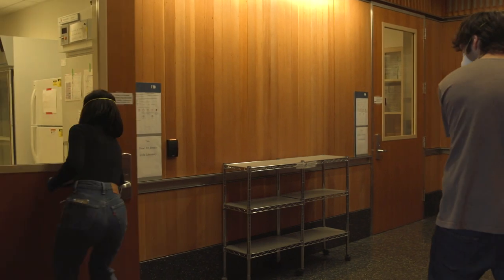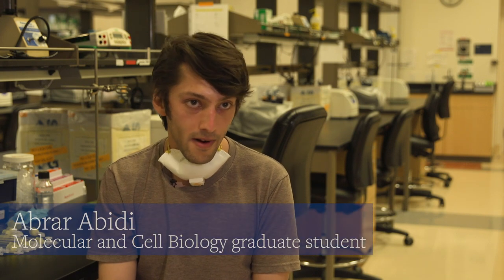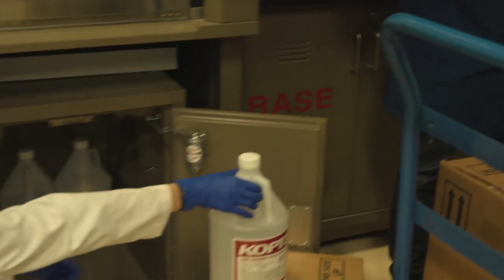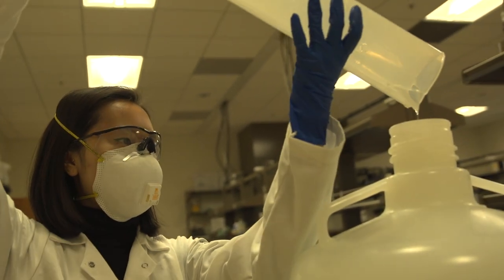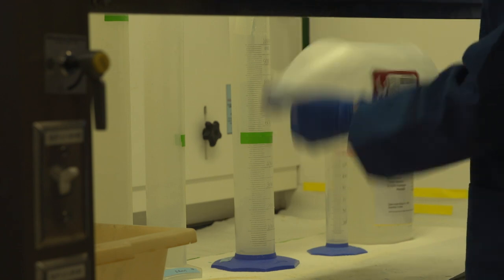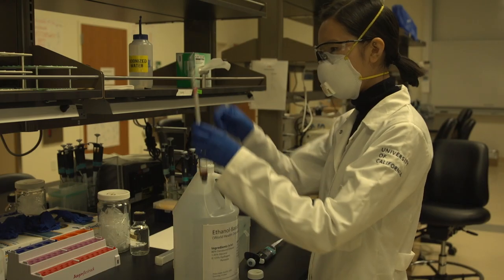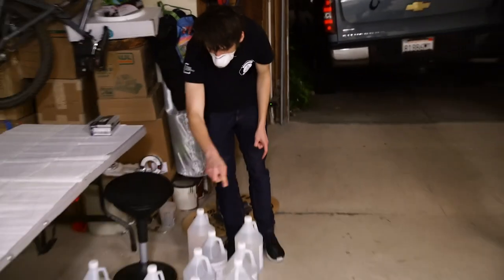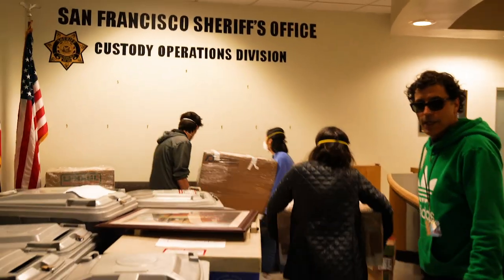Students produce hand sanitizer to fight COVID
When University of California, Berkeley, graduate student Abrar Abidi heard that several staff members at the San Francisco County Jail had tested positive for COVID-19, he and others worked around the clock to manufacture, package and deliver more than 900 bottles of hand sanitizer to the jail – enough for each inmate at all five county lockups.

That was the weekend of March 28, a blur in a whirlwind of activity for Abidi and UC Berkeley colleague Yvonne Hao. All told, since March 17 — the first day of a statewide shelter-in-place mandate — the two have worked day and night to mix more than 310 gallons of sanitizer, using a student teaching lab in UC Berkeley’s Li Ka Shing Center for Biomedical and Health Sciences, a loyal cadre of lab mates and ingredients that are standard supplies in many biology labs. (CONT'D)